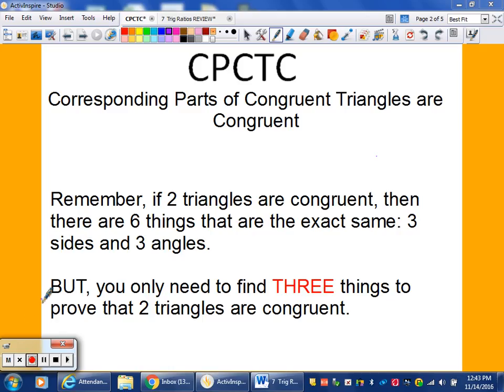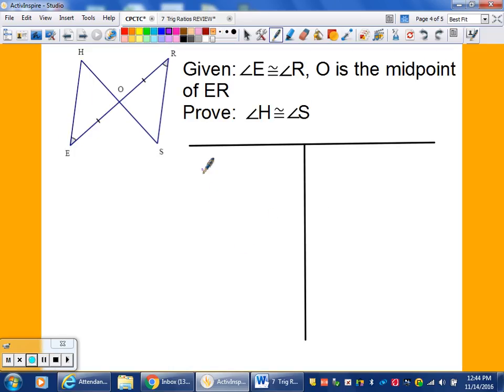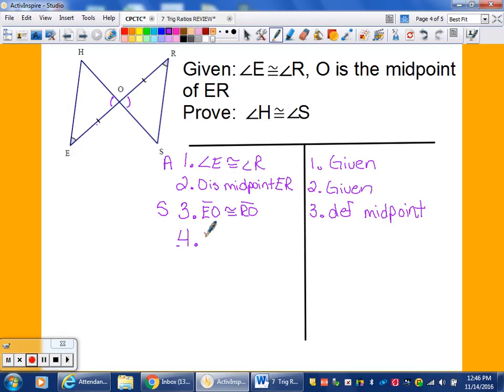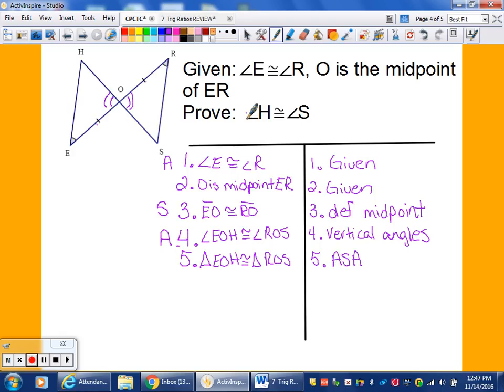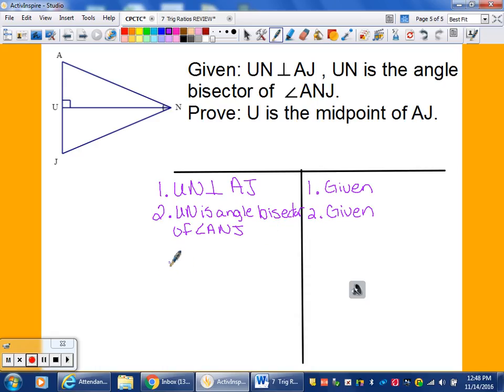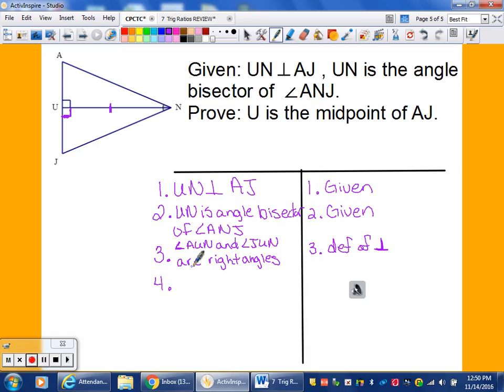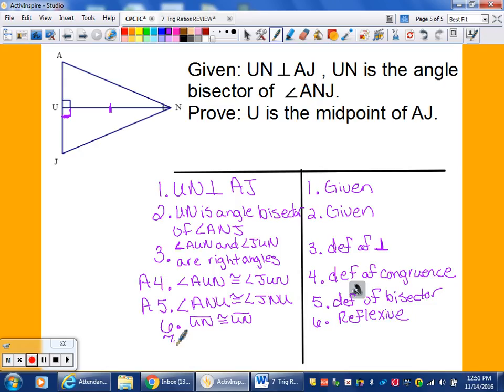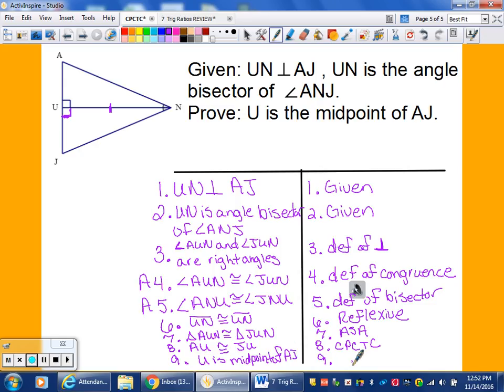11 14 16 geo pap CPCTC notes